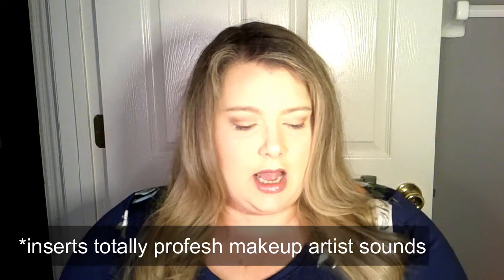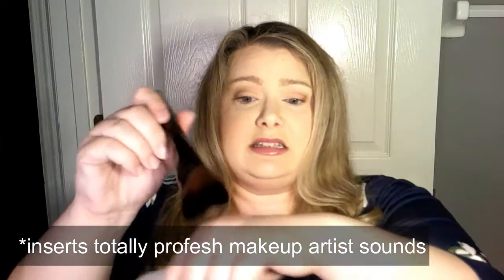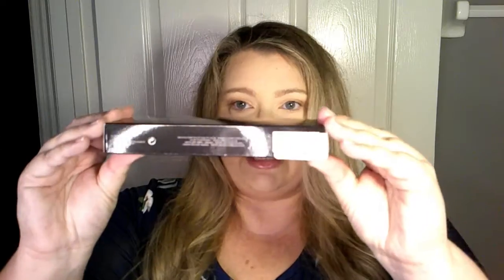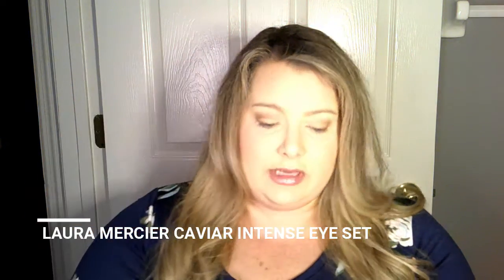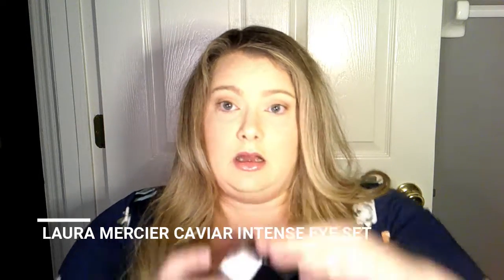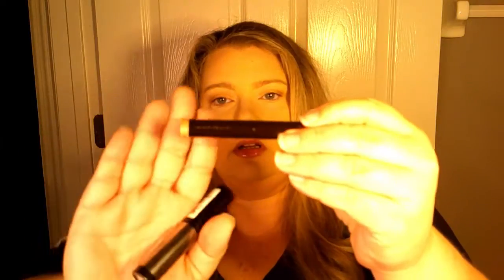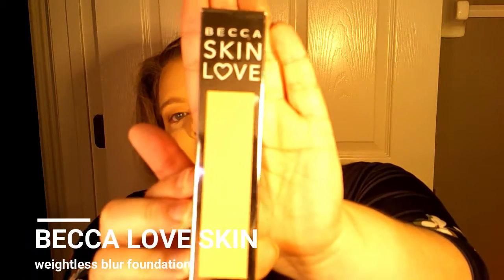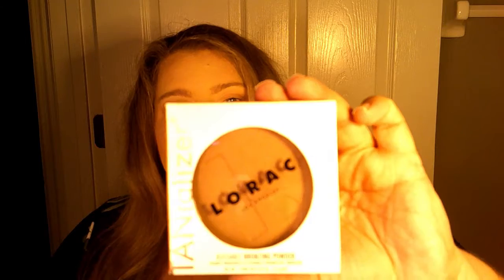Pandemic TJMAXX Haul...kind of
I went to TJMAXX several weeks (maybe 2 months...time is fluid) ago and did not use or share my haul until now!